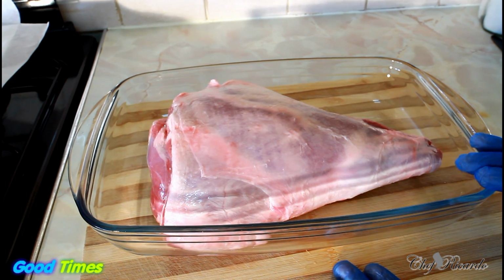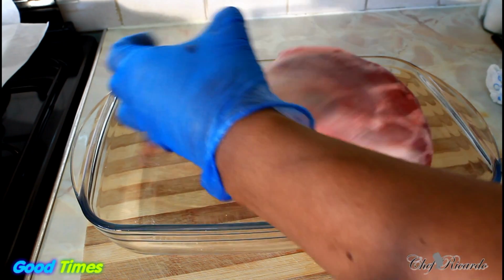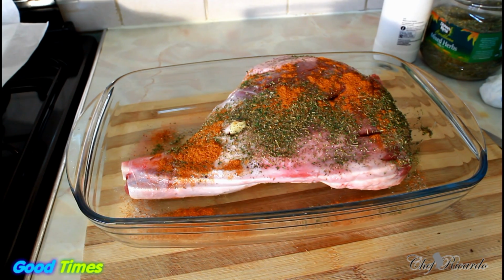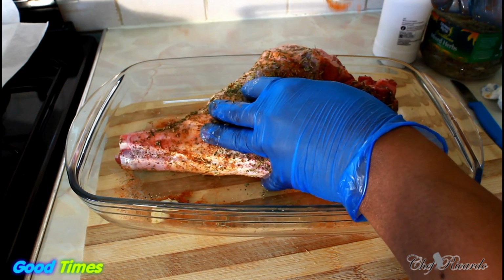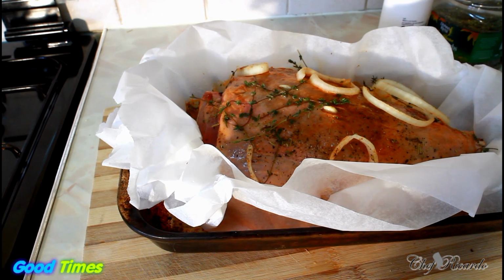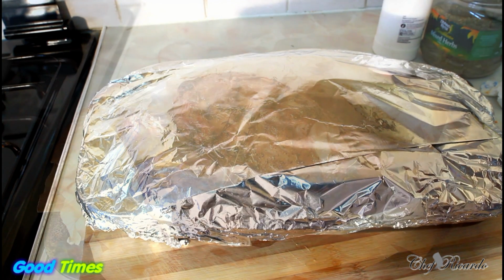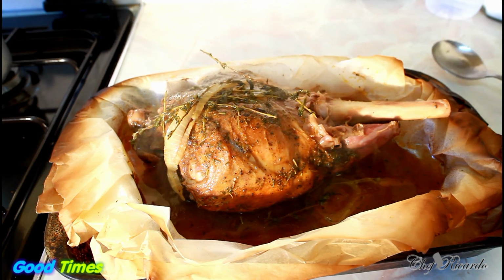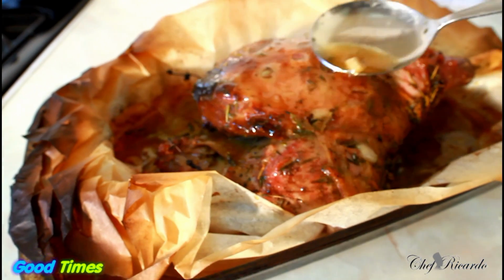Roast Lamb Leg With Ginger Beer | Recipes By Chef Ricardo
Roast Lamb Leg With Ginger Beer